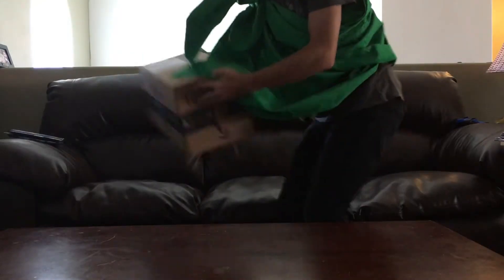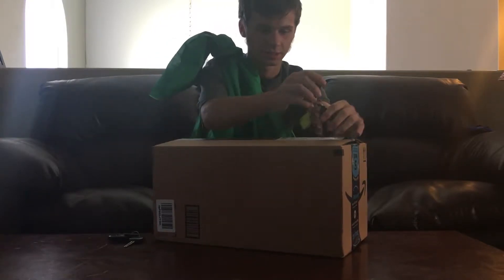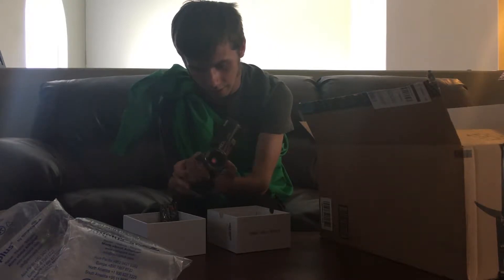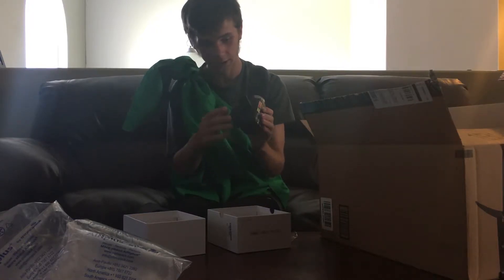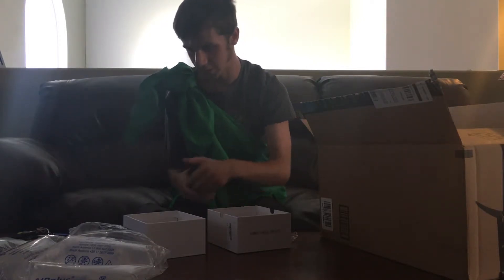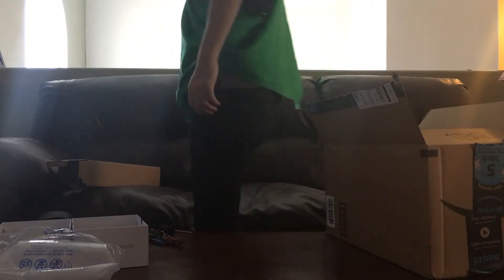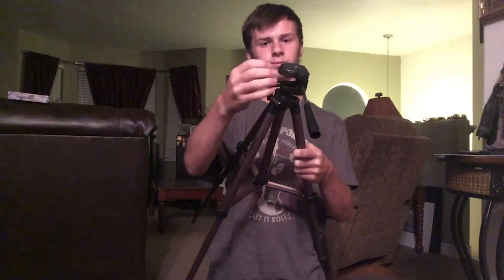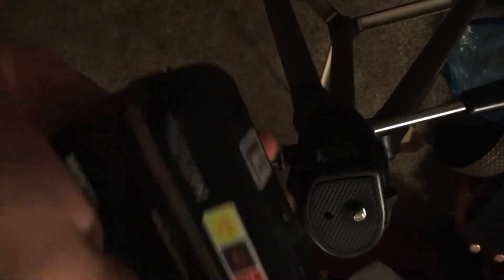Unboxing~With Harry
Join Harry as he unboxes his new camera and tripod. technical difficulties were reached causing chaos and sadness. Enjoy :)